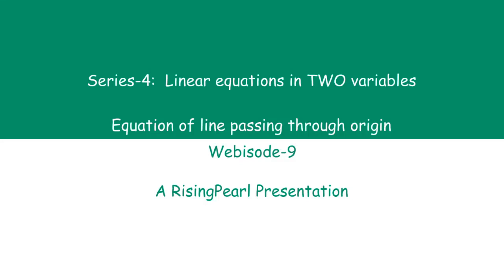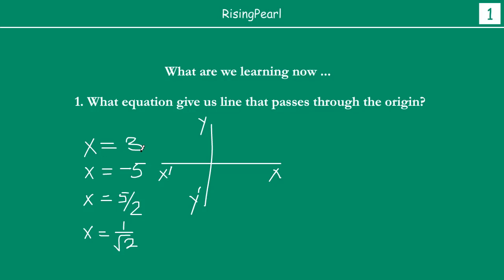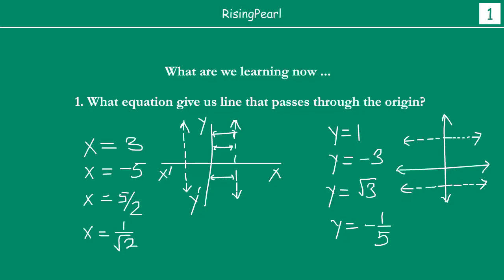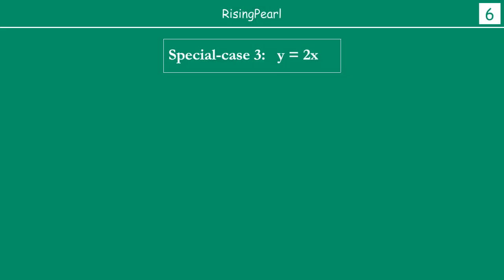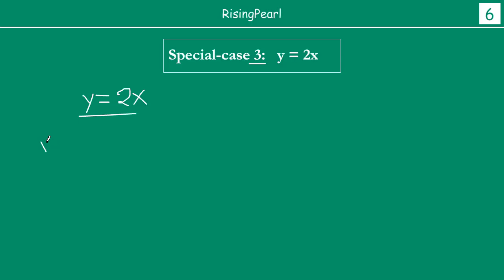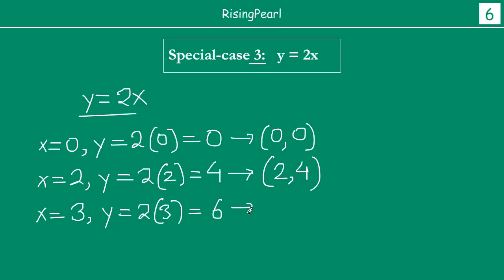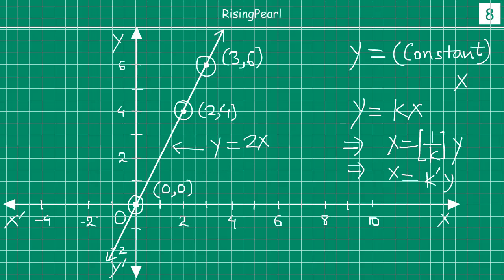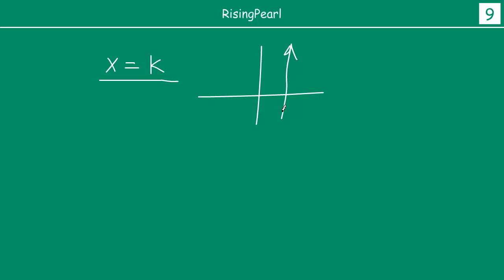Lines passing through the origin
Friends,

This is a Math video. This is our ninth webisode (Webisode-9) on "Series 4 -- Linear equations in TWO variables".
In this video, we will learn how to recognize linear equations that when drawn on graph paper will give us straight lines passing through the origin. We will start with linear equation. Then we will find out whether the equation represents line passing through the origin if we draw the graph of the given linear equation, whether we will get a line that is passing through the origin.